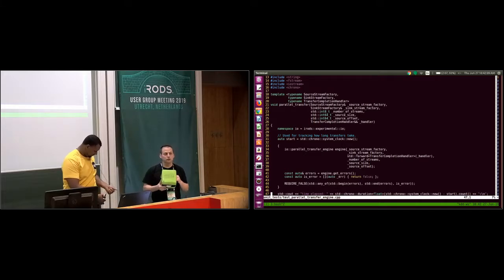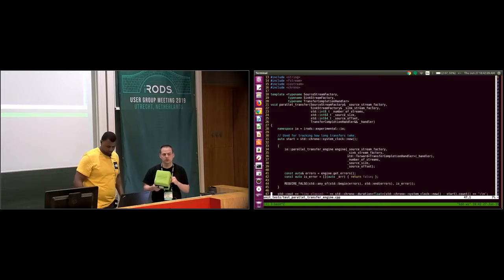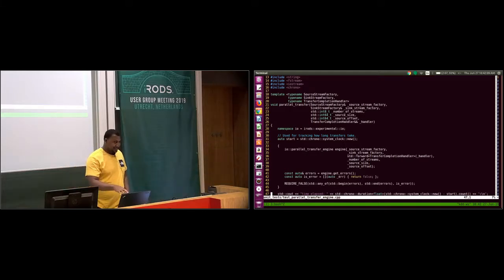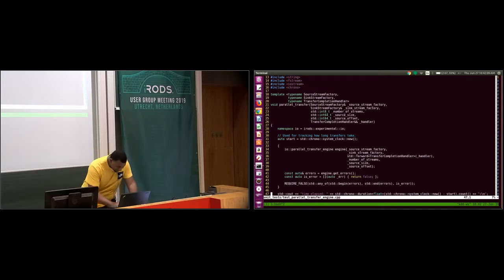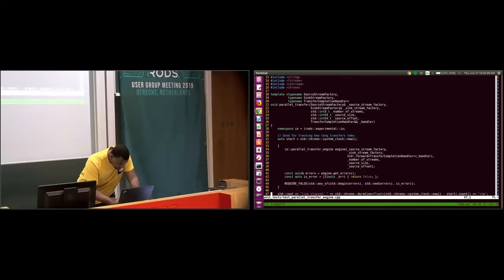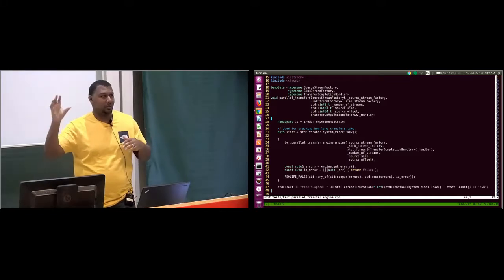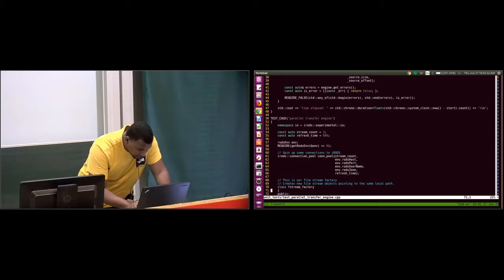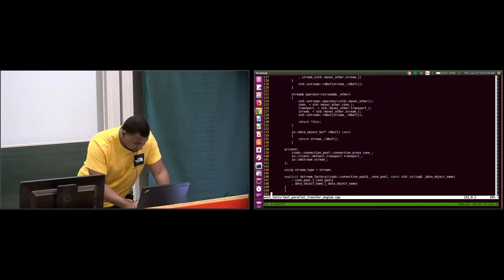UGM2019 / 32. Lightning Talk - Parallel Transfer Engine